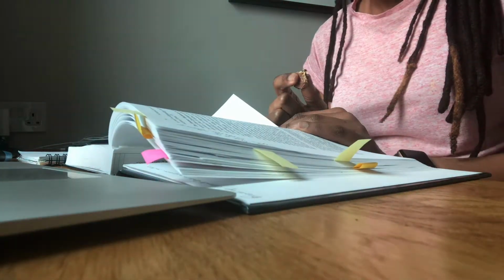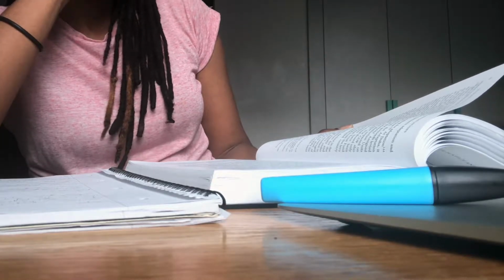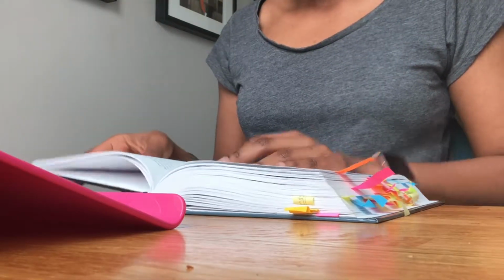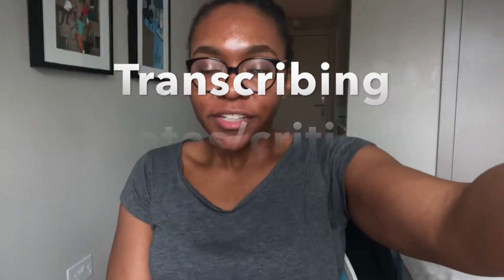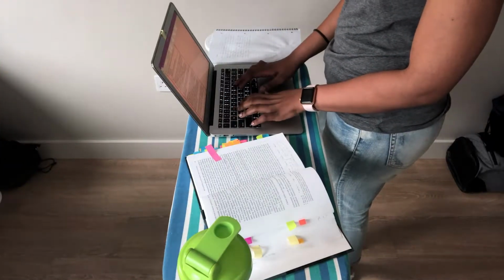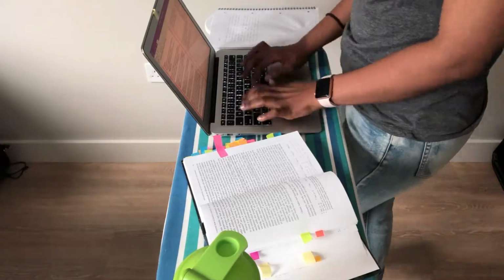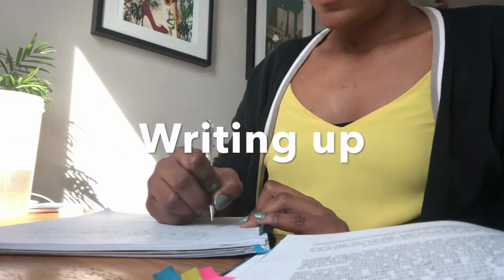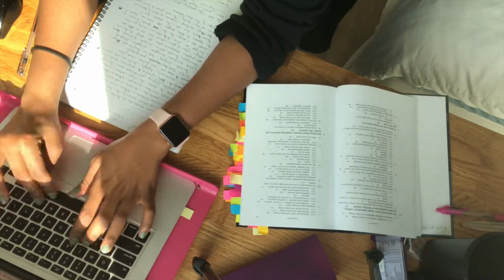HOW TO DO A BOOK REVIEW| PhD RESEARCH WITH ME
This video was filmed in April as I tried to meet my deadline for publishing the first book review as a PhD student. As this was my first academic book review and just thought I'd share the process with you as a research/ study with me  I myself was learning through this process. But it hope it can be useful for you

Hope you enjoy this study with me.
Let me know if you would prefer vlog style, real-time or time-lapse study with me sessions.

xxx